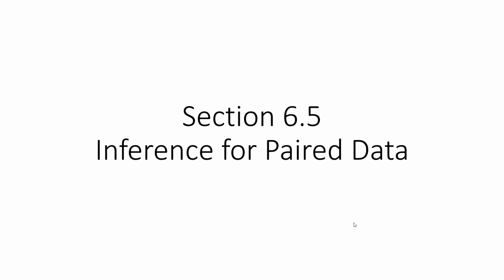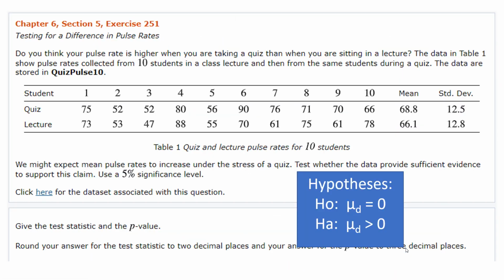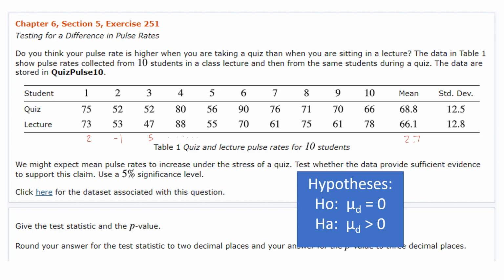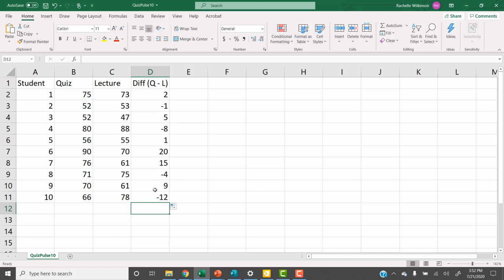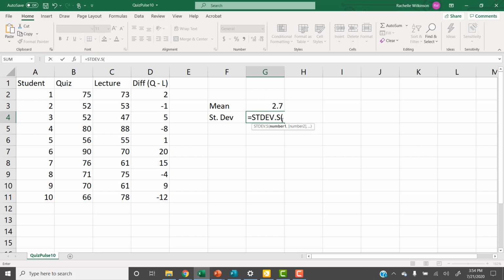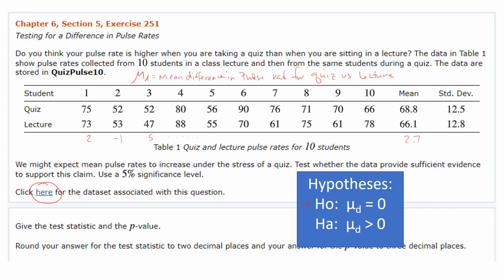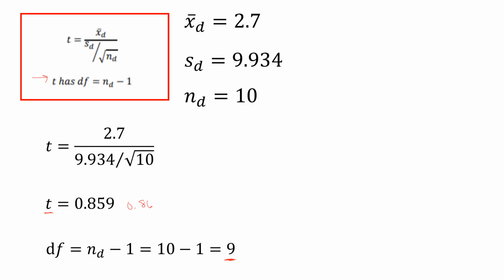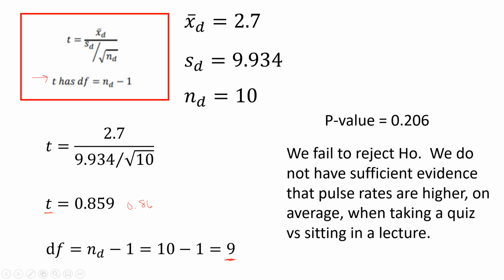Section 6 5 Matched Pairs Problem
How to do a hypothesis test for a matched pairs design (dependent sampling).